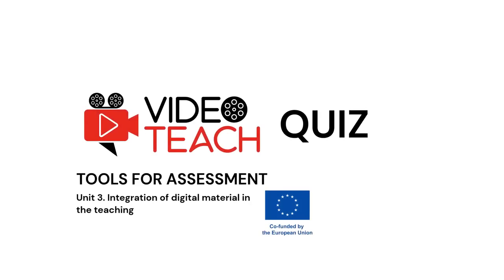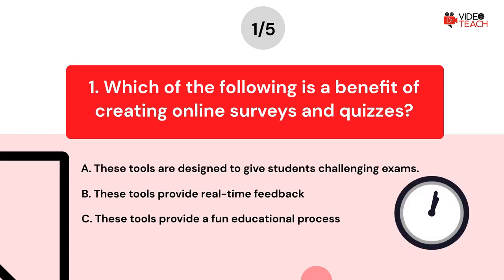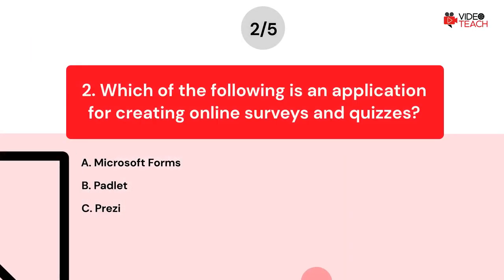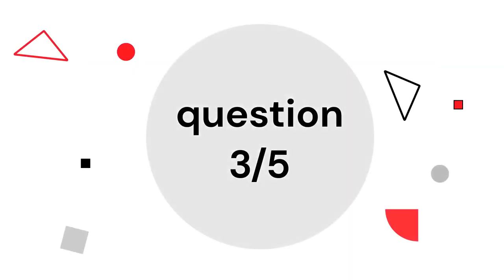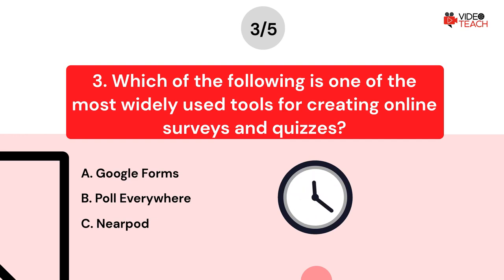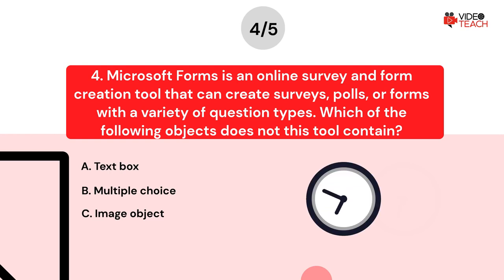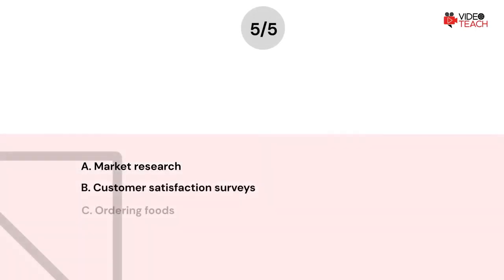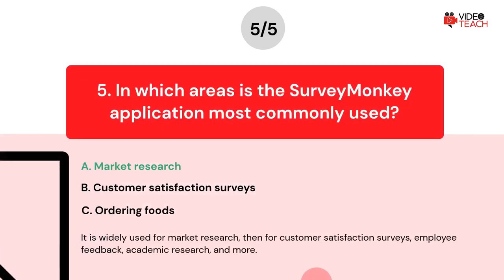1.3.5 Tools Assessment (QUIZ)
Welcome to the next quiz from the Videoteach project course. This one tests what you learned about tools for assesment used in education. This quiz also follows up on the lesson from the video course called Tools Assessment.